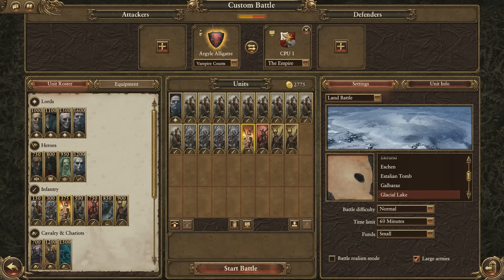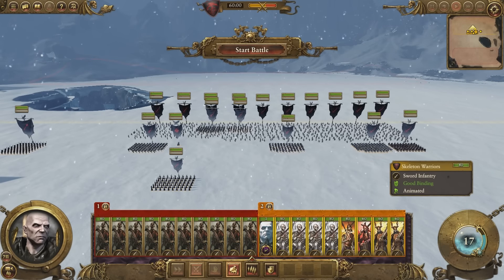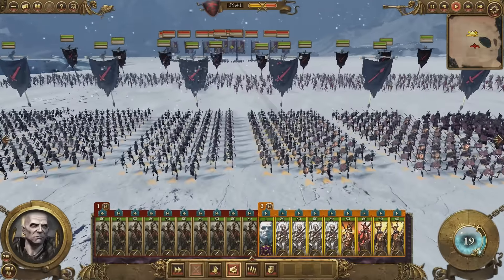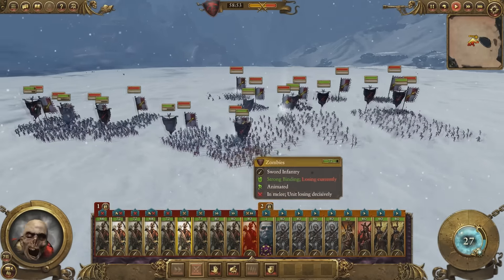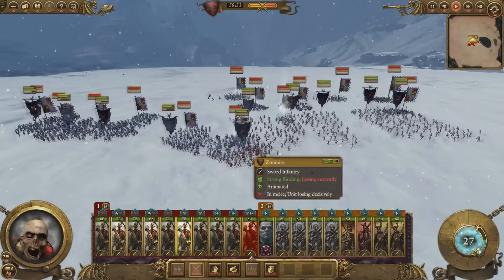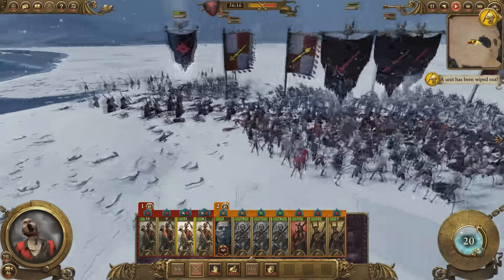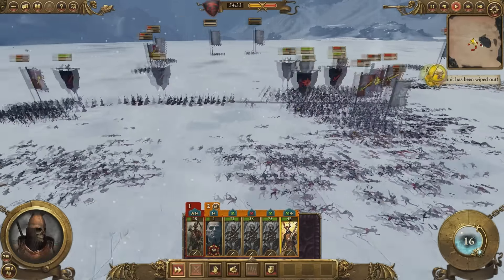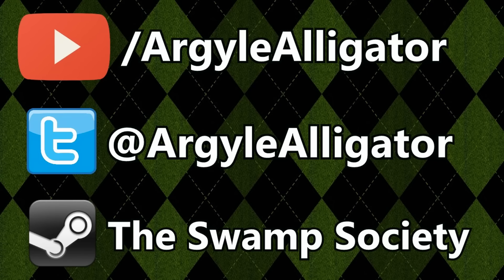Game of Thrones in Warhammer! (Total War: Warhammer)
A fantasy strategy game of legendary proportions, Total War: WARHAMMER combines an addictive turn-based campaign of epic empire-building with explosive, colossal, real-time battles, all set in the vivid and incredible world of Warhammer Fantasy Battles.